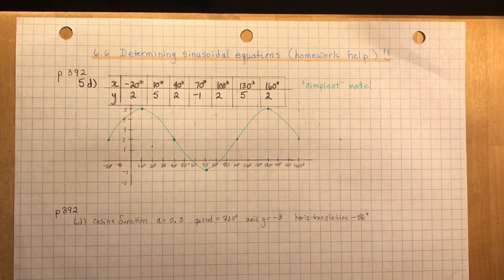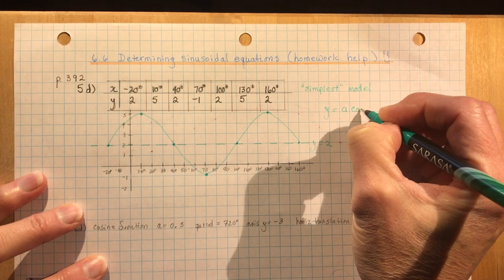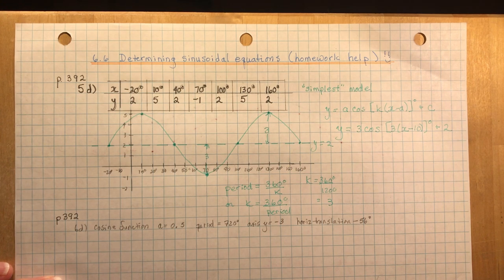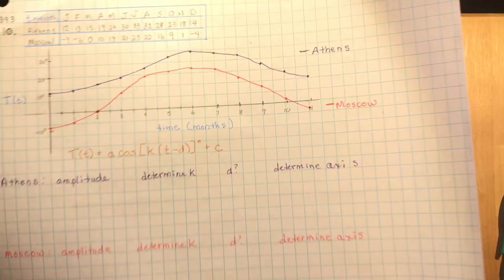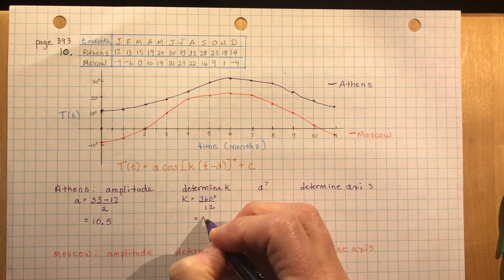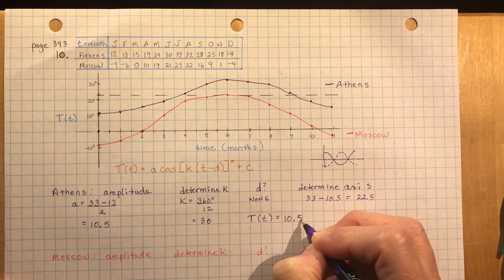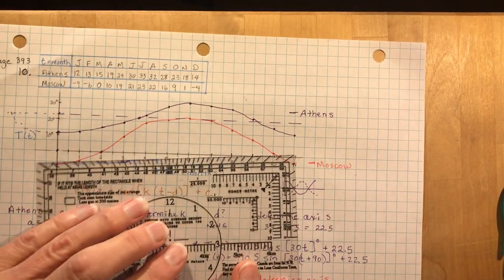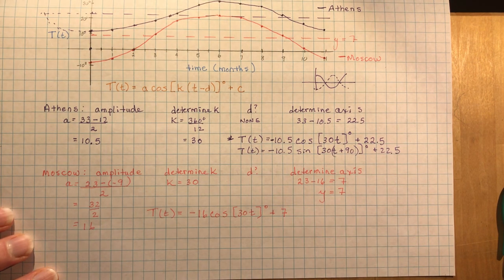Functions 6.6 Determining equations of Sinusoidal functions (HOMEWORK)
In this video we will look at questions 5d) 6d) and 10 from pages 392-393.  Try them first, then come back for the full picture!